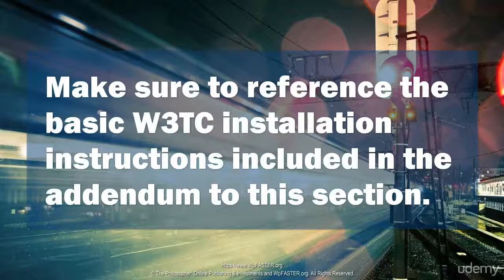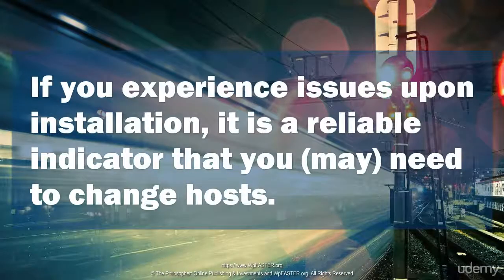The WpFASTER WordPress Speed Optimization Master Course : Caching: Prefatory Remarks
The WpFASTER WordPress Speed Optimization Master Course
Our A - Z Performance Blueprint to Make Your WordPress Site Not Just Fast, But One of the Fastest Sites On Earth!